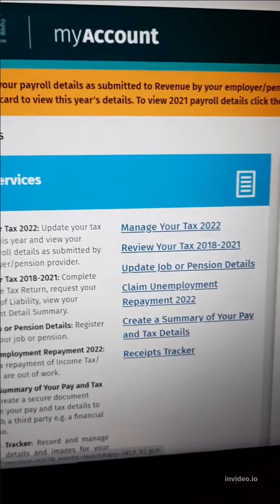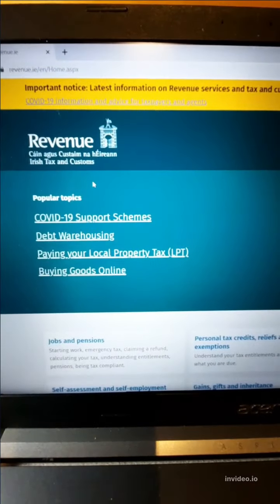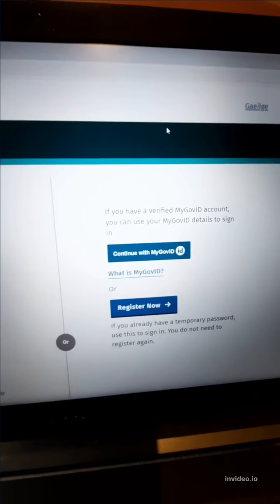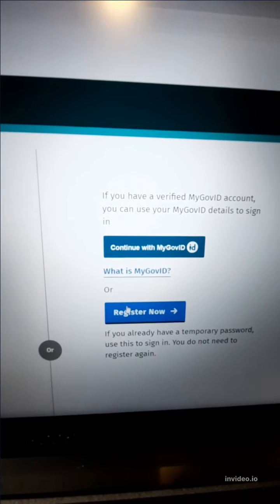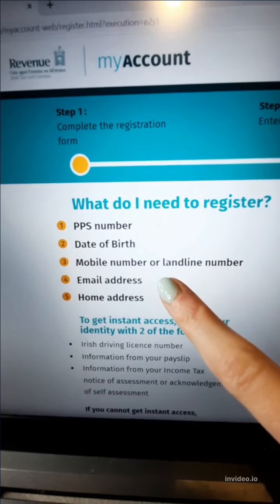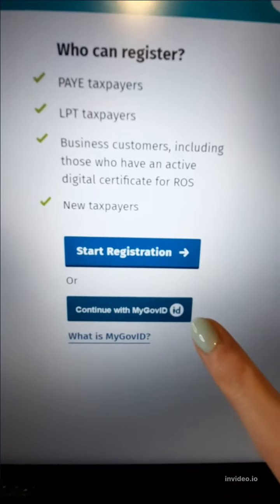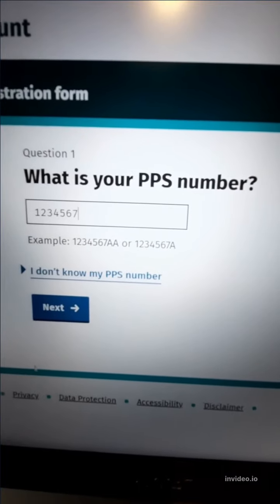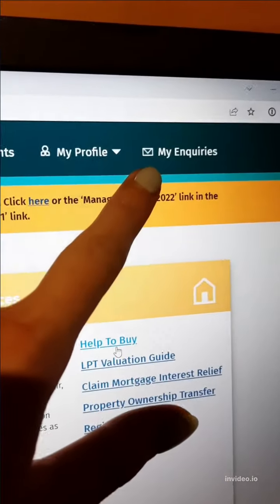Set Up Your Irish Revenue Account In 2 Minutes!!! | Revenue.ie | NEW (2022)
Have you set up a Revenue Account on Revenue.ie?

Inflation is rising and many people are really beginning to feel the pinch, to say the least!

With this in mind, we are going to do a regular video on how you can get familiar with Revenue’s myAccount to save you money.

There are many different things that you can claim for, but many simply do not have the know-how.

Knowing how to use myAccount will put some of your hard-earned money back in your pocket.

We are going to start with the basics and that is getting you set up.

We hope it helps!!

Want to learn more about benefits and covers that are applicable to you??

Keep up to date with all Irish Financial News and Tips on our social channels!  👇👇